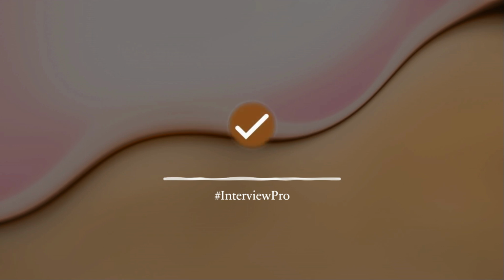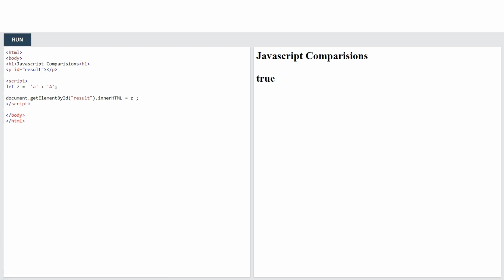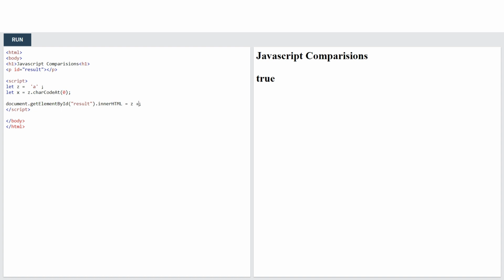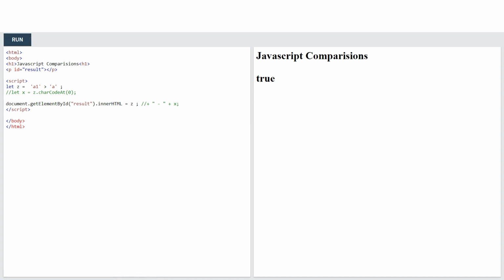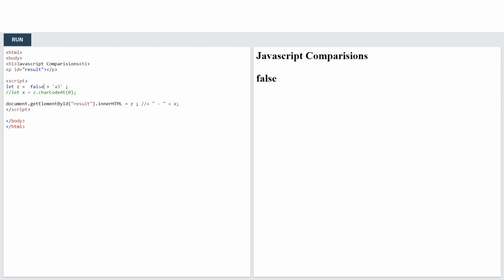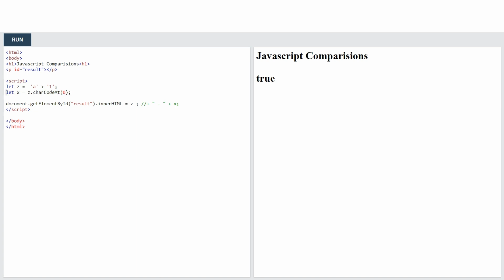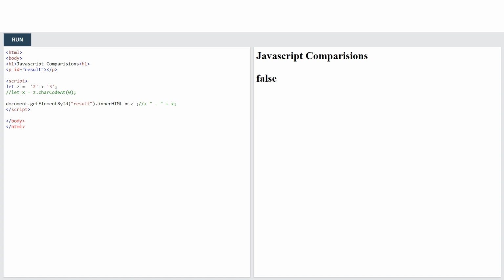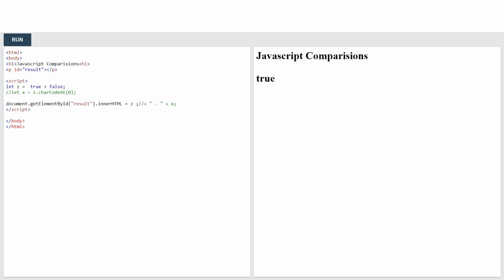Comparisons in Java Script | JavaScript interview questions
Comparisons in Java script can be tricky and interviewers use such questions to test your knowledge of fundamentals.
This video demonstrates comparisons between different data types with examples and how to find the ASCII values of characters in Javascript.